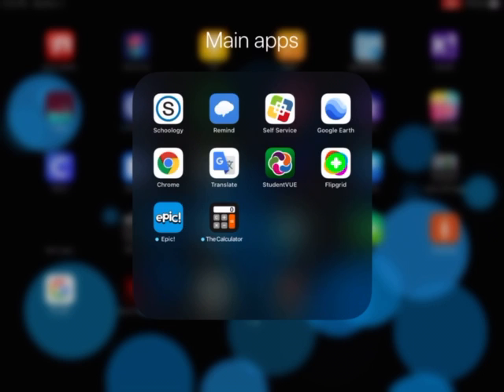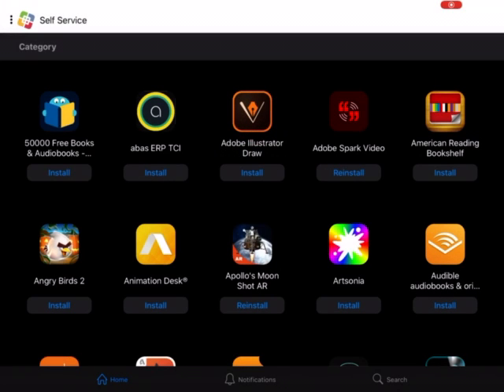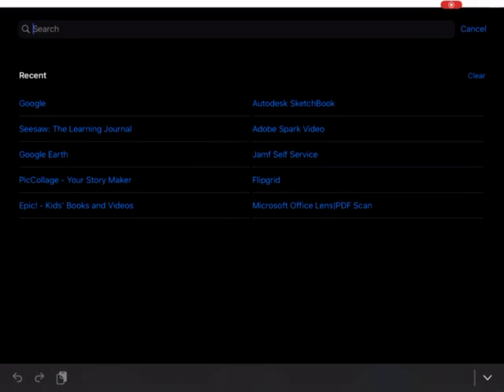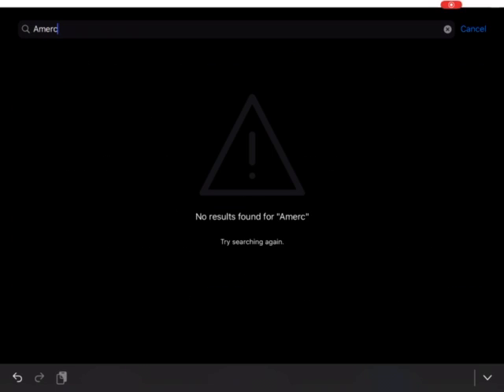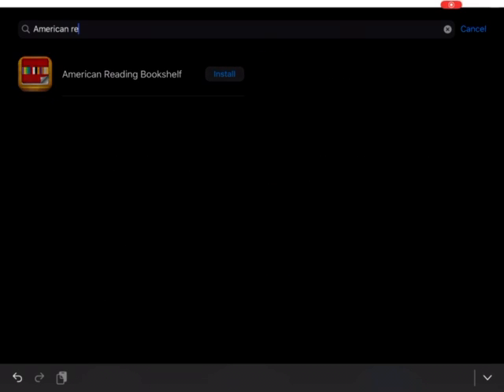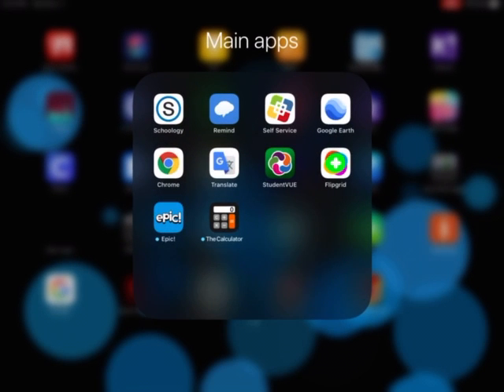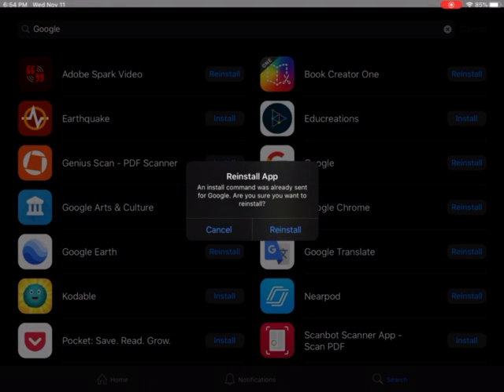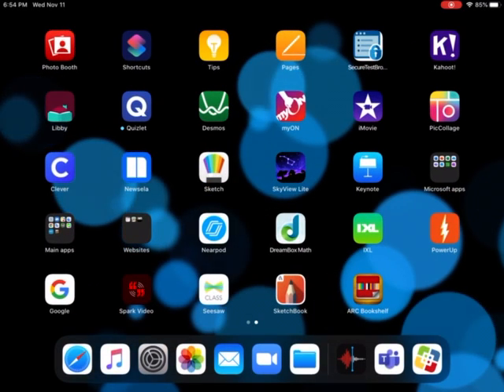How to install iPad apps using Self Service (by Angell)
Created using iMovie on a school-issued iPad